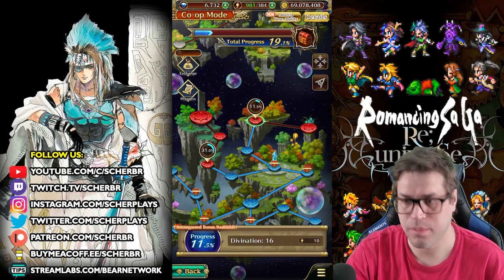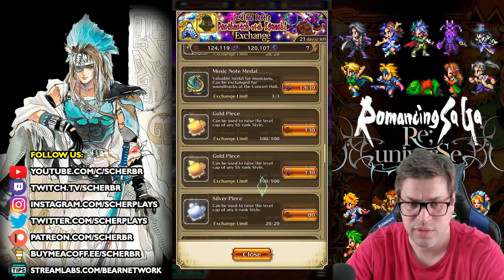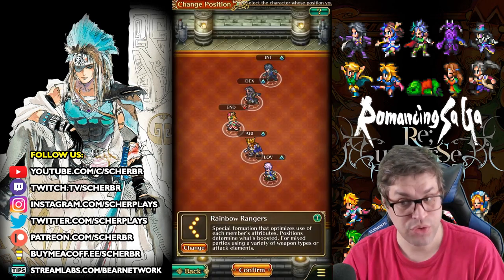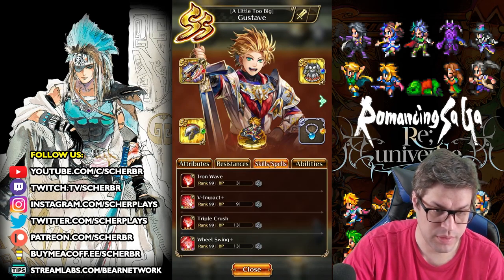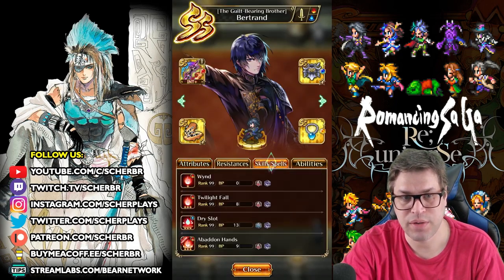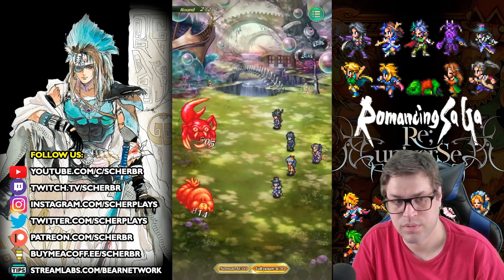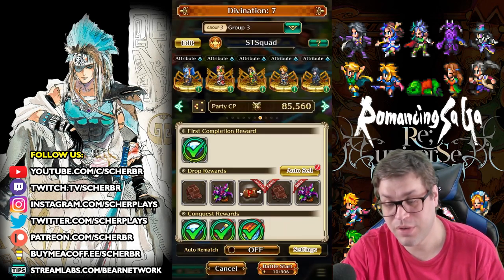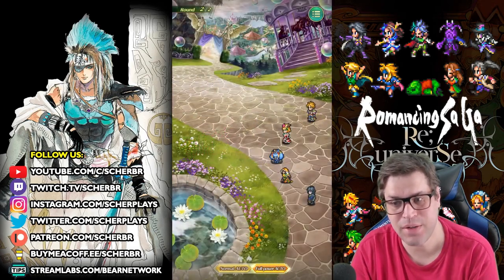Igomahl Conquest: General Farming Setups - Romancing SaGa re; Universe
This new conquest is way harder than the last ones and even players with maxed characters will have some trouble. In today's video I explain some squad setups to advance fast and get all rewards